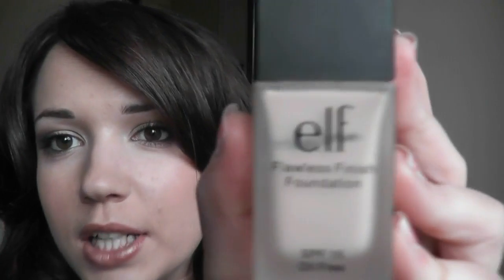Elf Flawless Finish Foundation Review/How to Order Elf in Ireland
Ordering Elf in Ireland
Elf Flawless Finish Foundation Review